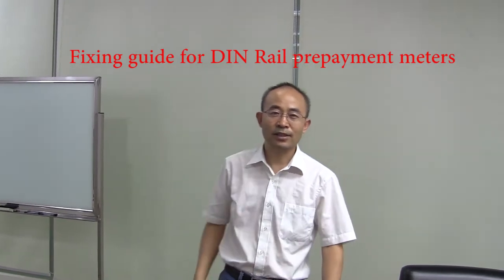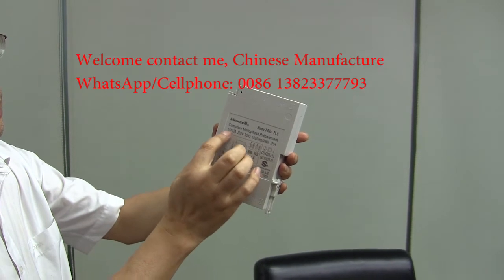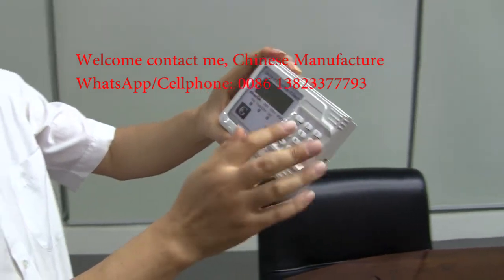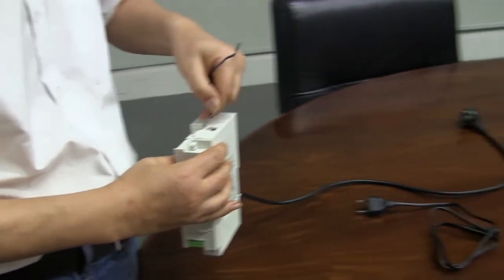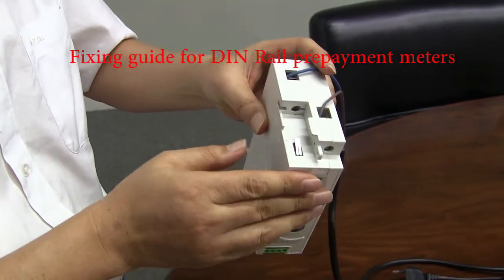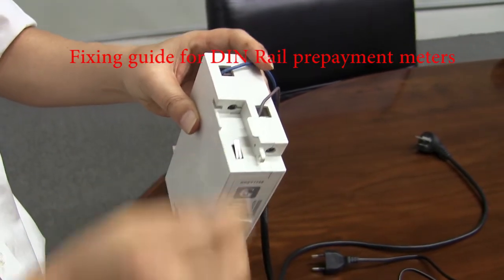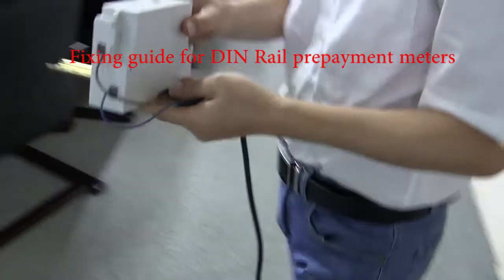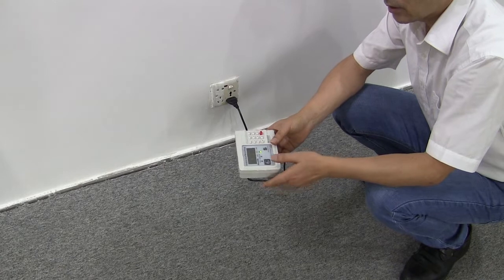Fixing guide for DIN Rail prepayment meters 965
DIN Meter is smaller than BS meter, saving space